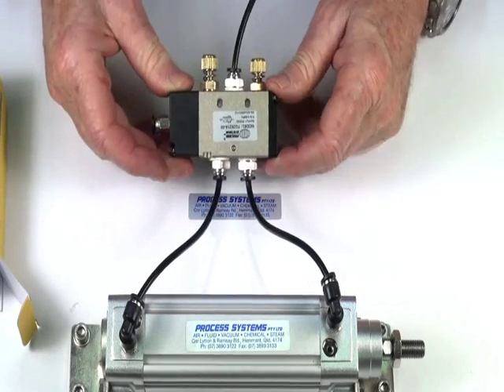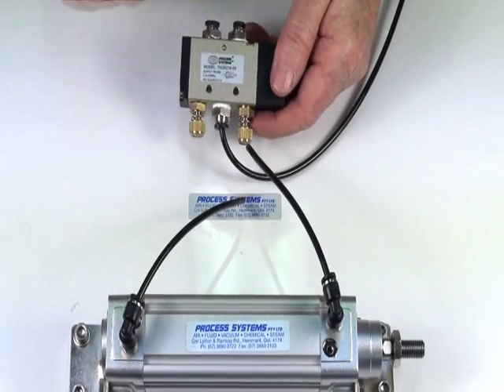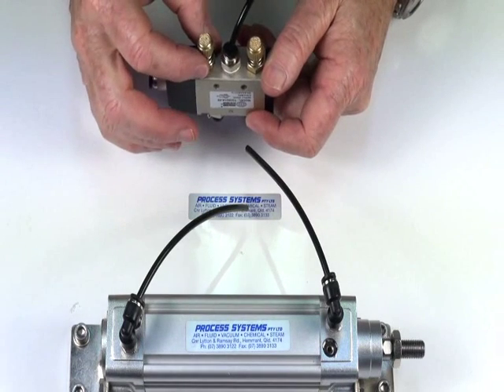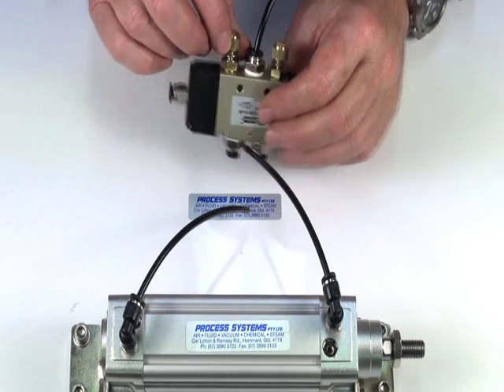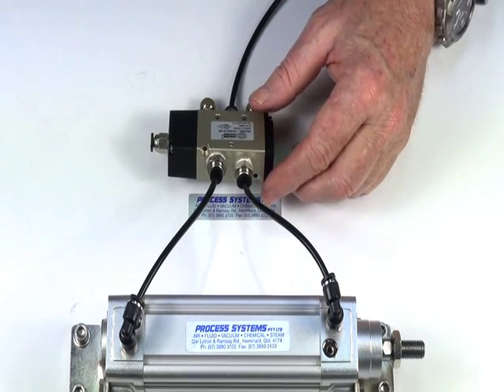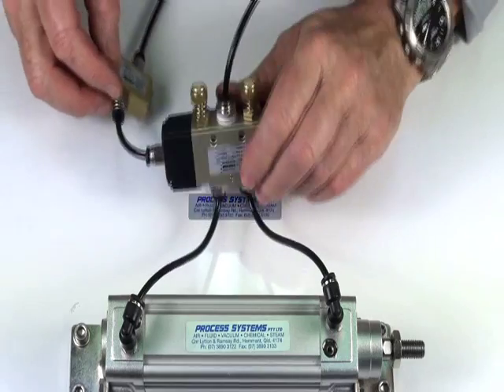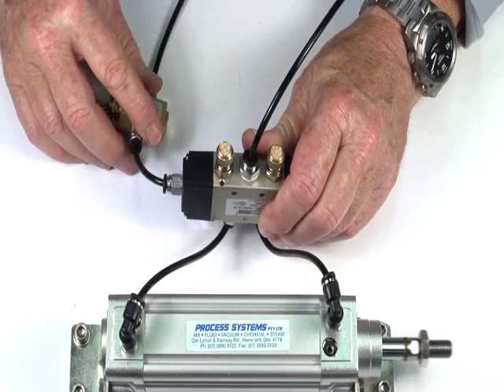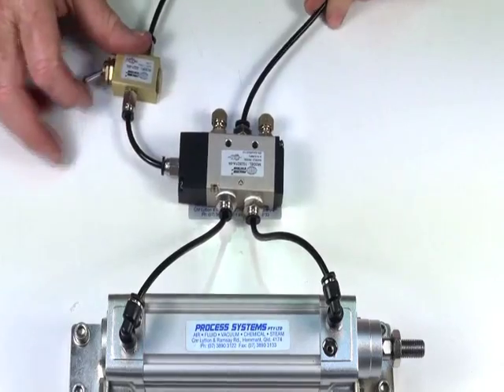5/2 Pilot Spring Valve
5 way 2 position pilot spring valve. Ideal for controlling air cylinders and actuators by using a pilot signal.